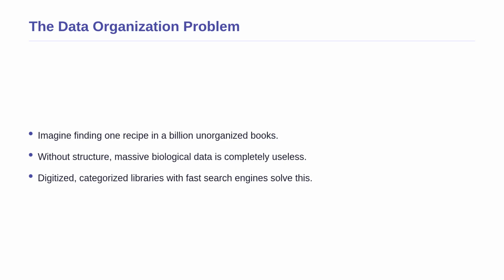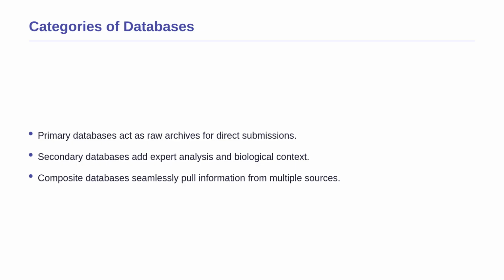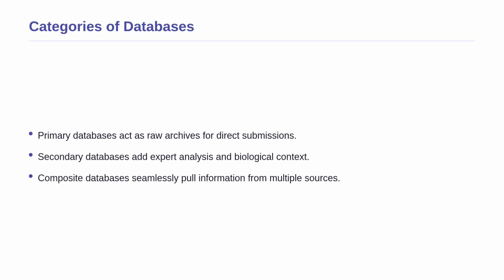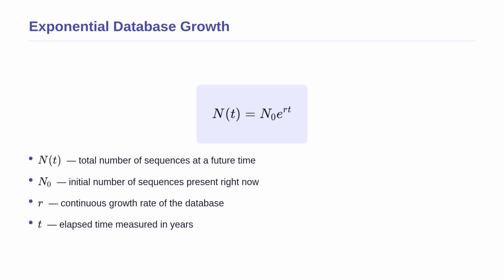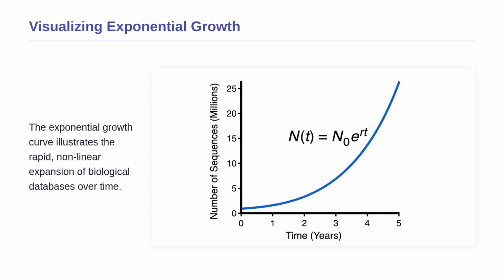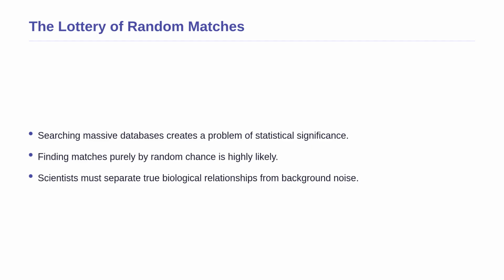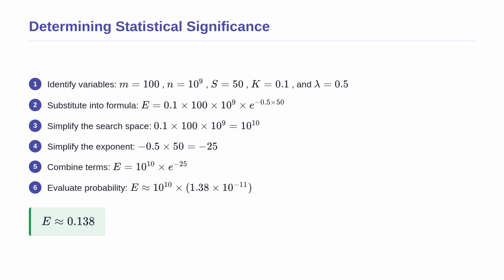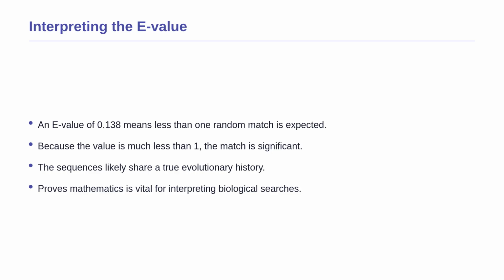Computational Biology - Biological Databases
Video lecture on Biological Databases for Computational Biology.